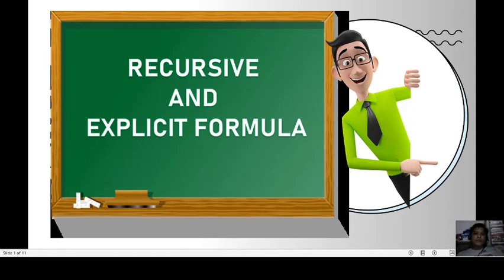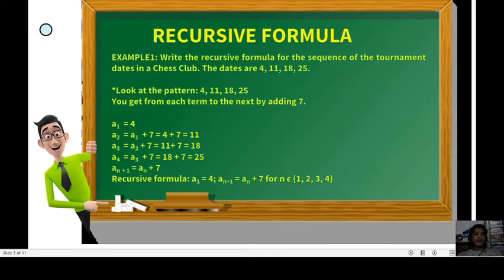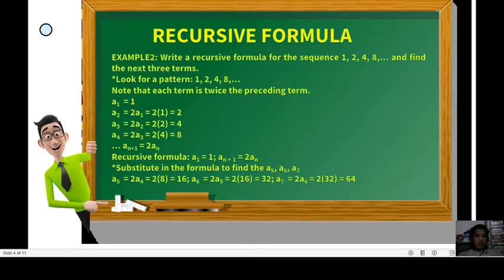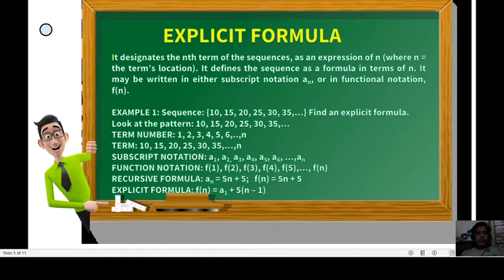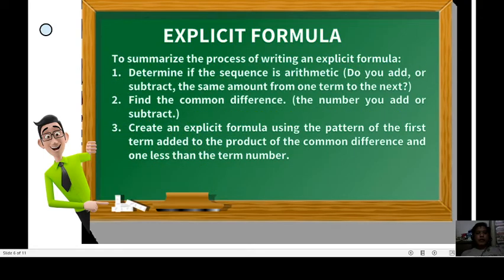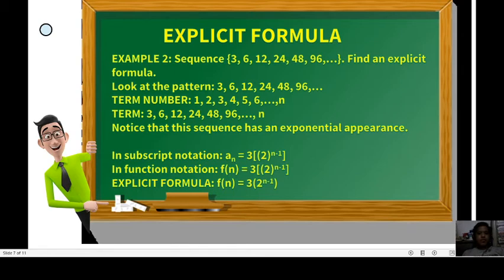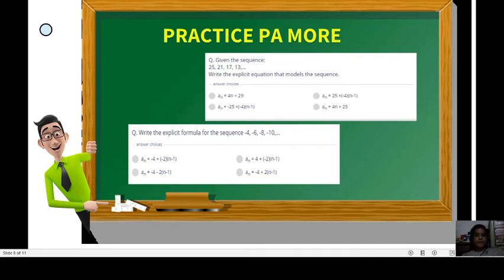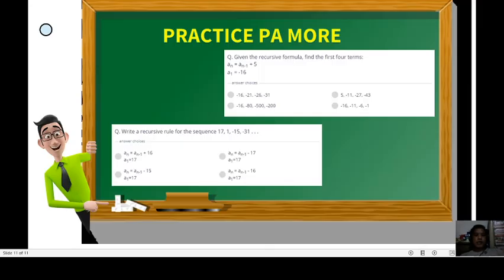recursive and explicit